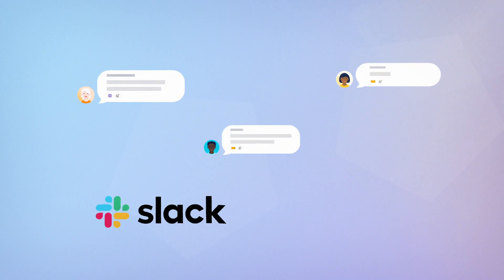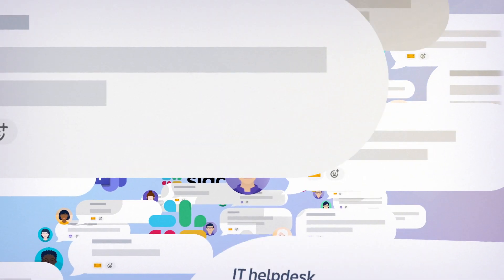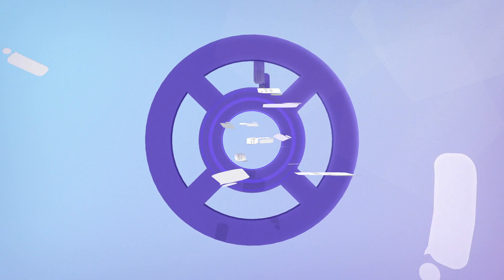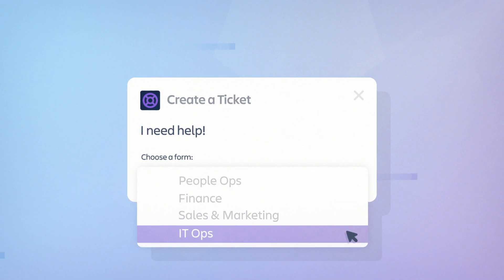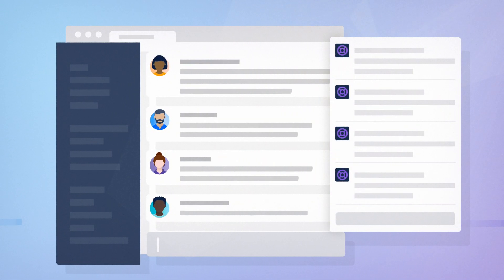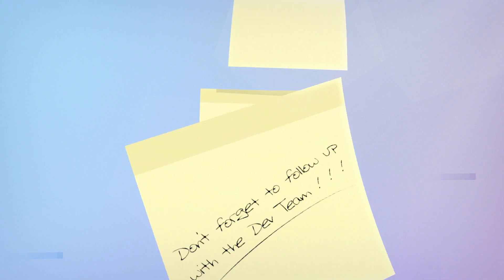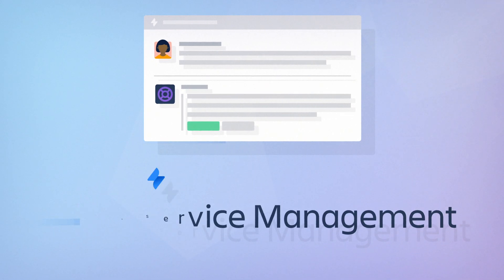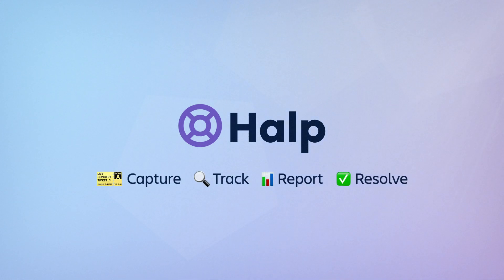Halp Conversational Ticketing for Slack and Microsoft Teams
Halp is a conversational ticketing solution for modern teams. Capture, prioritize, manage, track, and report on internal requests directly from your team’s native communication environment such as Slack and Microsoft Teams. It’s used every day by teams including Adobe, Home Depot, GitHub, Slack, ClassPass, and many more.